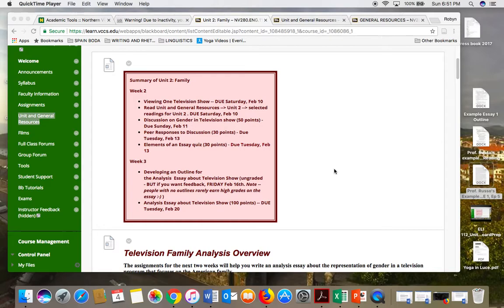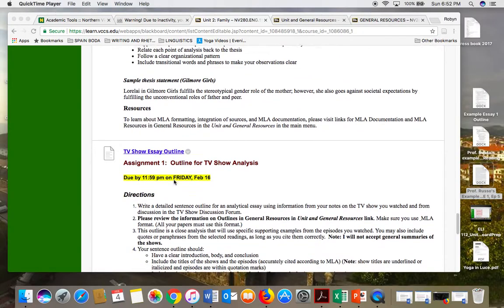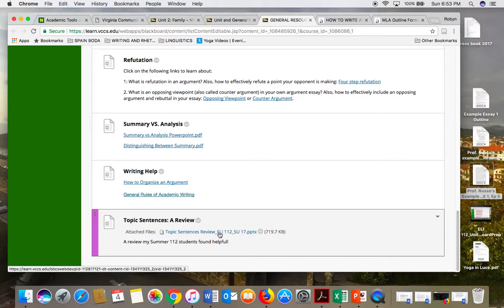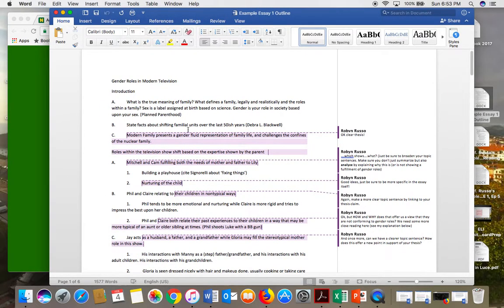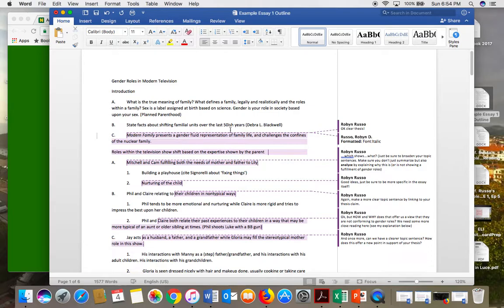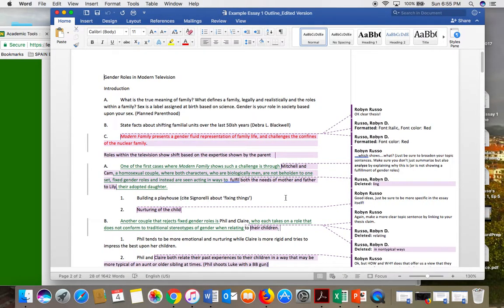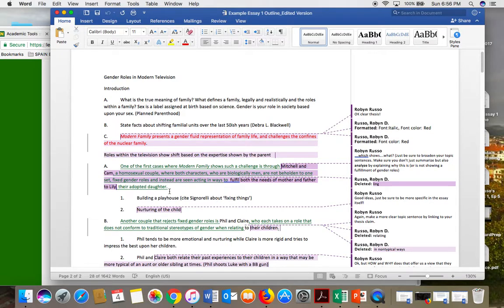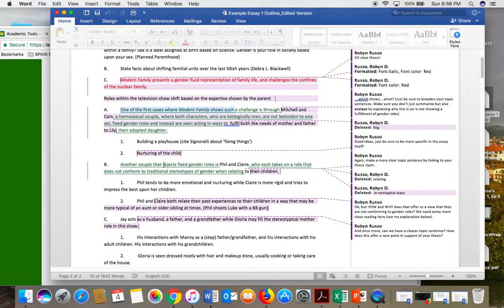ELI ENG 112 Unit 2 OutlinePrep